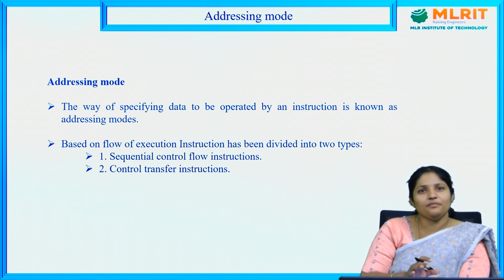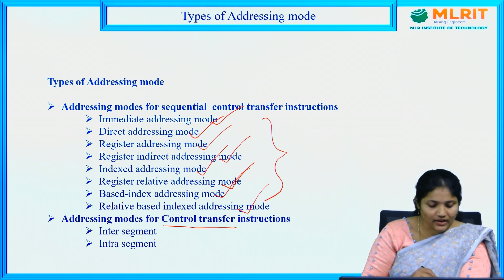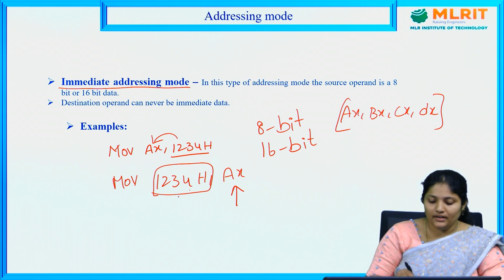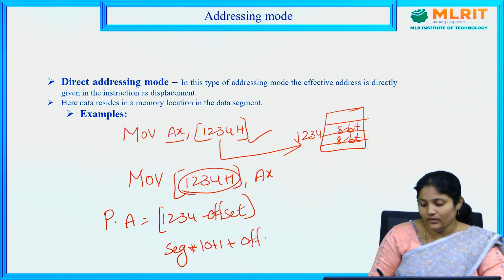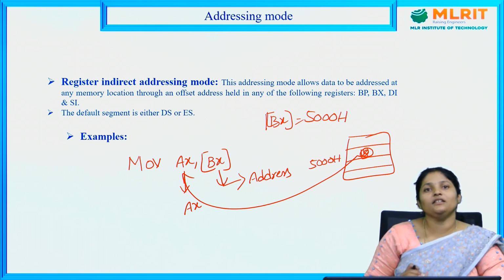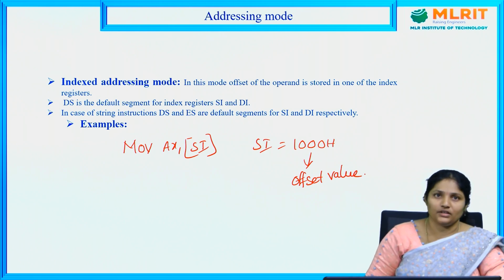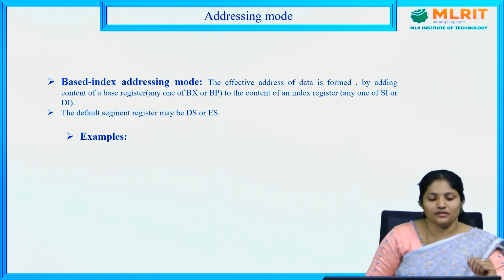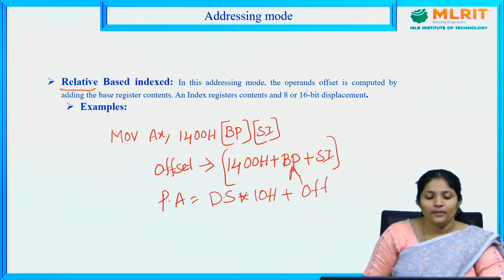LEC10| MPMC | Addressing Modes in 8086 Microprocessor Part-1 By Mrs. N Poornima Deepthi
LEC10|MICROPROCESSOR AND MICROCONTROLLERS | Addressing Modes in  8086 Microprocessor Part-1 By Mrs. N Poornima Deepthi
Assistant Professor,
Hyderabad.